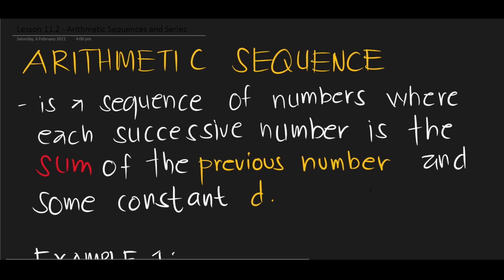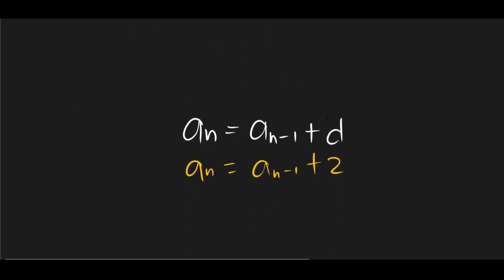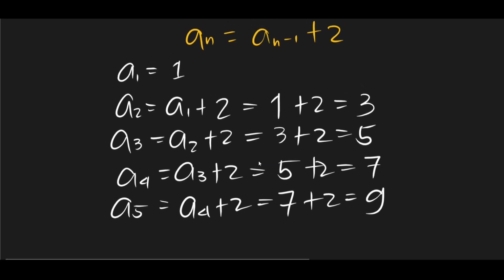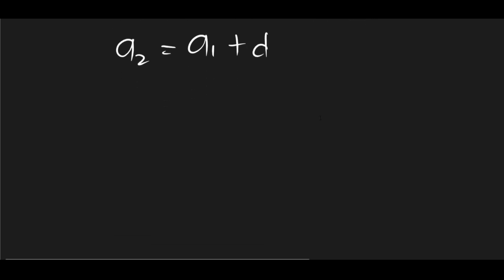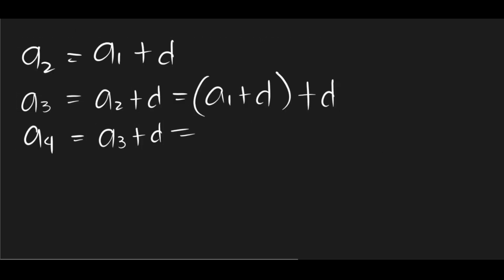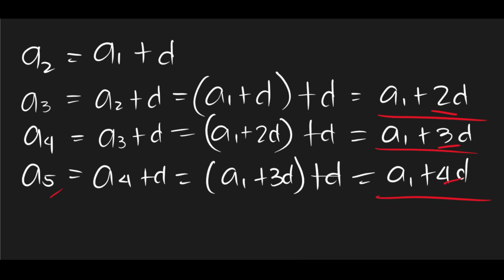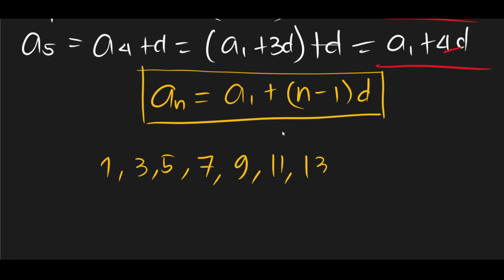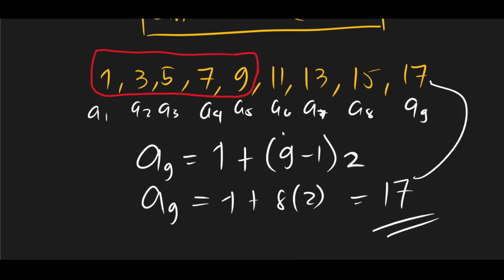Lesson 11.2 - Arithmetic Sequence